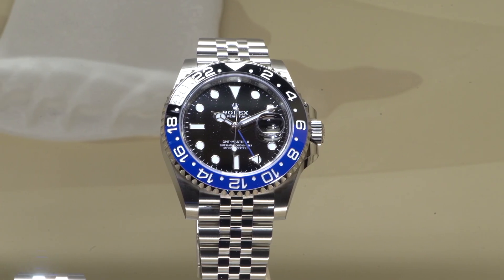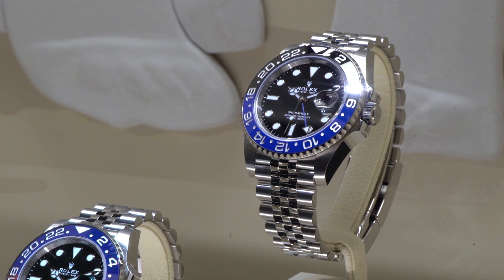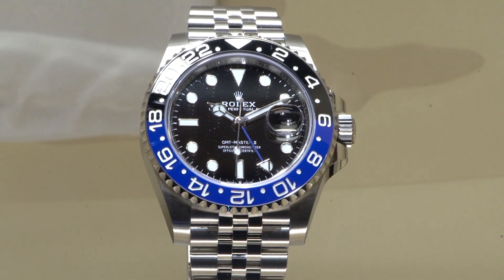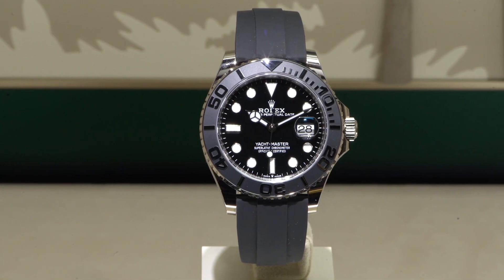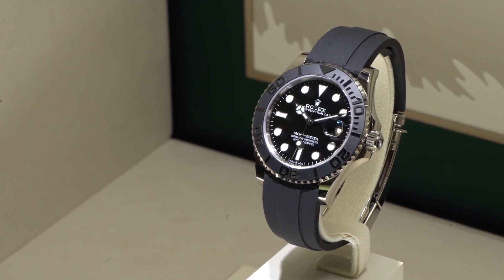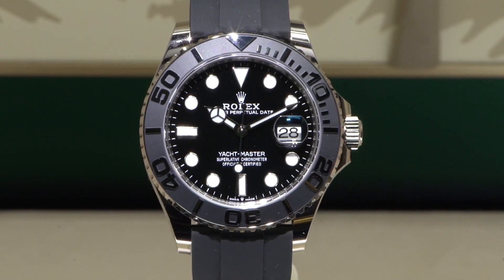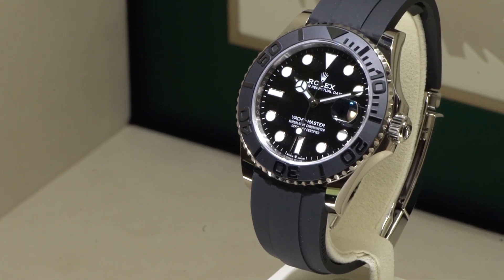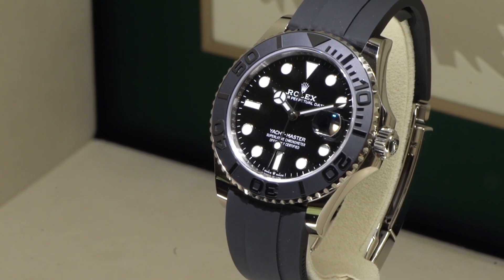Baselworld 2019: Rolex New Releases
Join Montredo at Baselworld 2019 as we take a look at some new releases.

Rolex GMT-Master II „Batman“ (126710BLNR)

Last year the Pepsi, this year the Batman: The rumors that the days of the Batman are numbered were persistent, but turned out to be untrue. Rolex has reissued the GMT-Master II. The new movement inside is the Caliber 3285, which features the Chronergy escapement and thus allows a 70h power reserve. In addition, after the Pepsi last year, an Jubilé wristband has again made it on a case that was previously only known to Oyster bracelets.

Rolex Oyster Perpetual Yacht-Master 42 (Ref. 226659)

Surprisingly, the Yacht Master collection has also been given a facelift, primarily in the form of a slightly larger 42mm housing diameter instead of the usual 40mm. The only drawback: Until now, this reference is only available in white gold, setting you back a tad more than 25,000€.